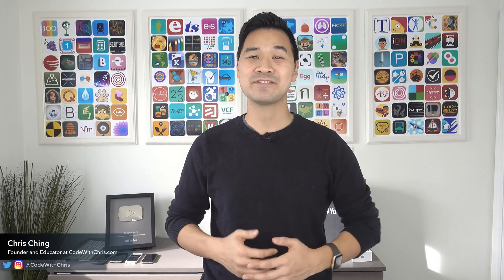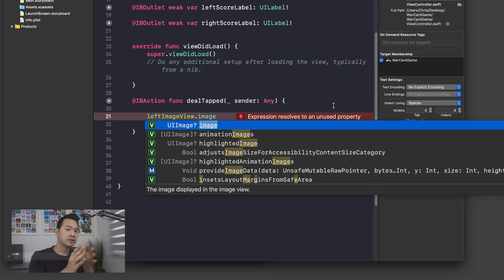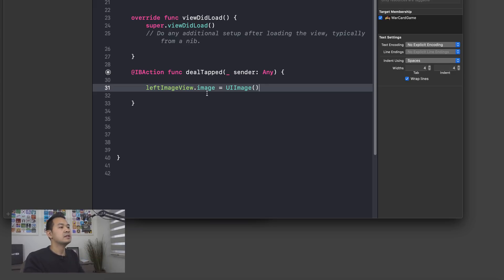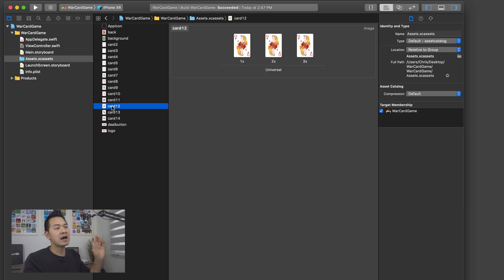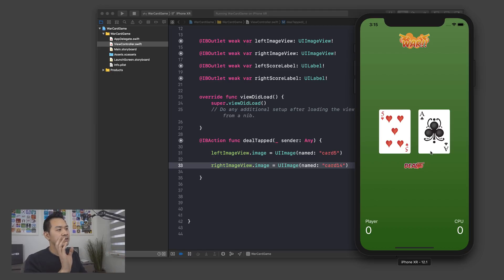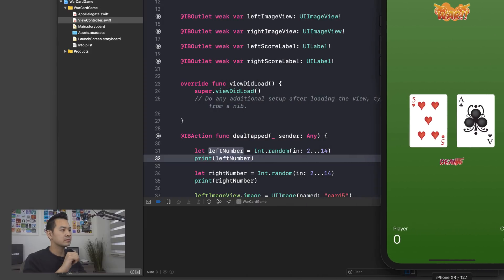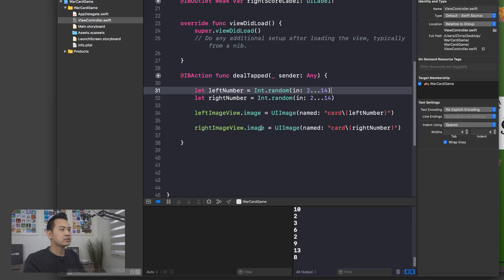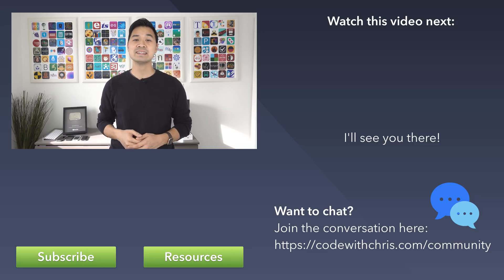Handling User Interaction (2020) - Lesson 9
Now that you’ve connected your button to the View Controller, we can write code to change the images whenever the button is tapped.

In this video, you’ll learn how to change the images shown in the user interface of your app via code and furthermore you’ll learn how to randomize the images that are selected and shown with each tap of the button!

This swift tutorial series will teach a beginner with no programming experience how to make iPhone apps. I'm creating these videos with the assumption that the student has no prior knowledge and is starting from scratch.

𝗩𝗶𝗱𝗲𝗼 𝗧𝗶𝗺𝗲 𝗦𝘁𝗮𝗺𝗽𝘀:
00:00 Intro
00:14 Changing the images in Storyboard
00:56 Changing the images through code
06:32 Generating random cards
10:51 Outro